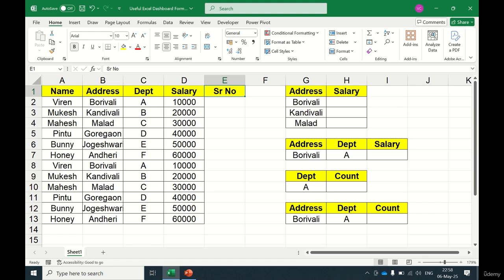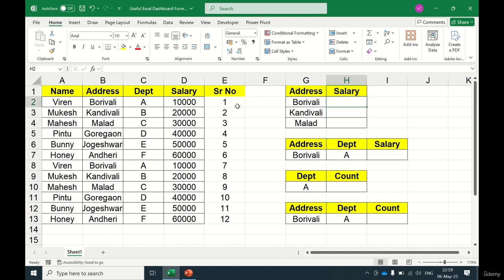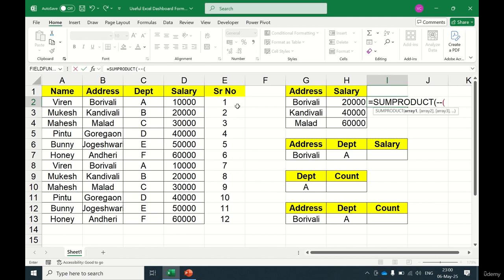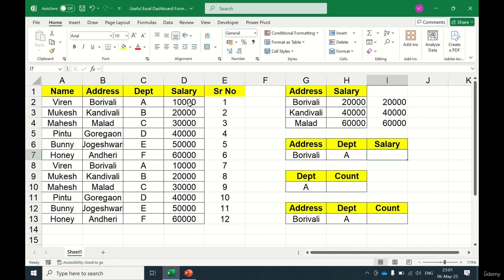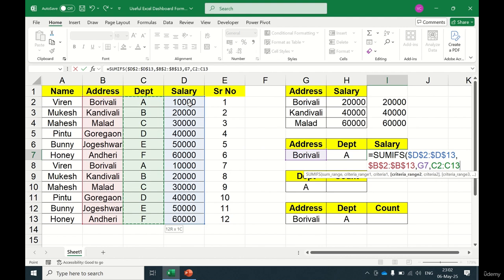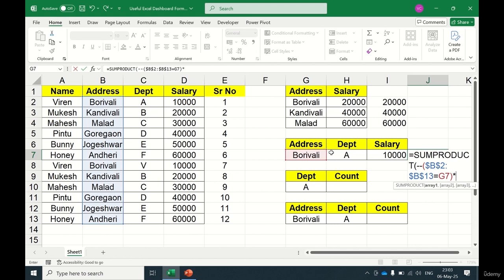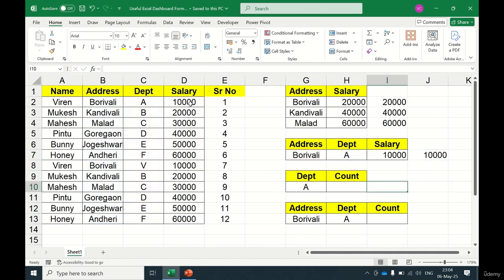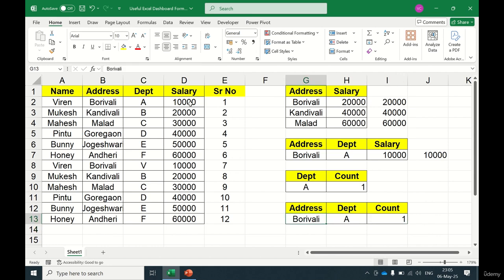Excel Dashboard Formulas